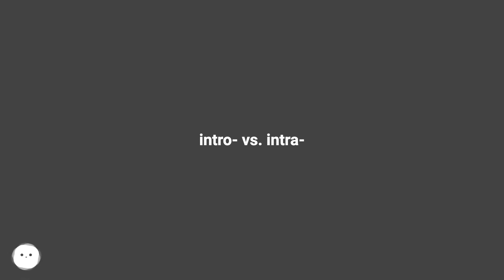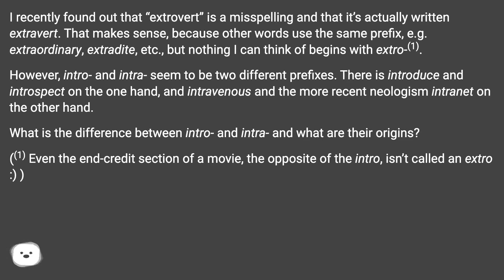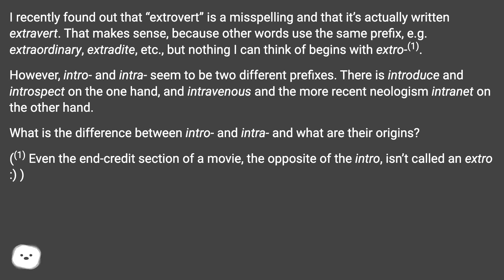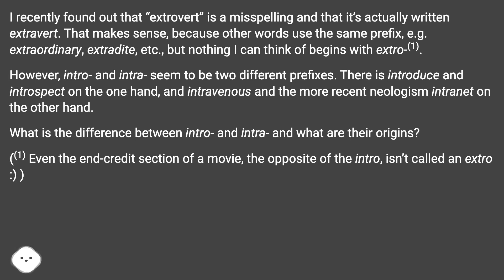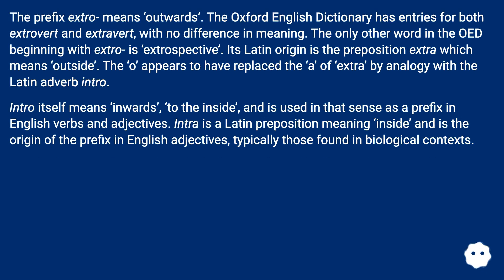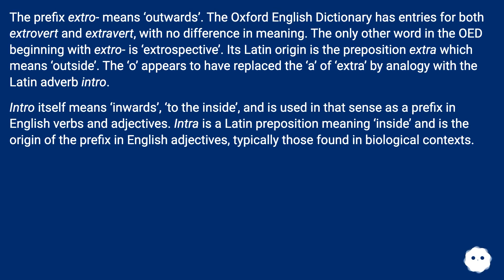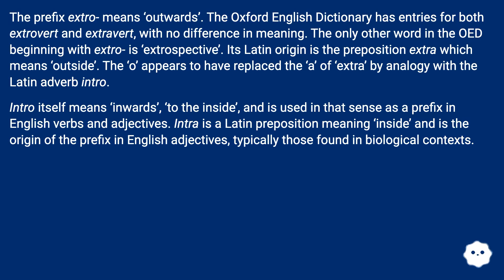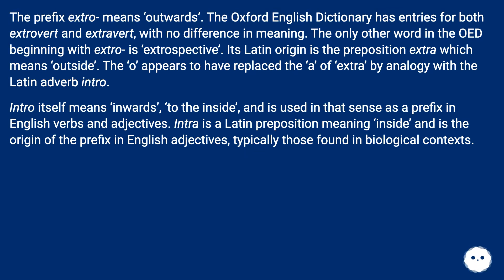The prefix extro- means ‘outwards’. The Oxford English Dictionary has entries for both extrovert ...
Chapters
00:00 Intro- Vs. Intra-
00:46 Accepted Answer Score 5
01:31 Thank you